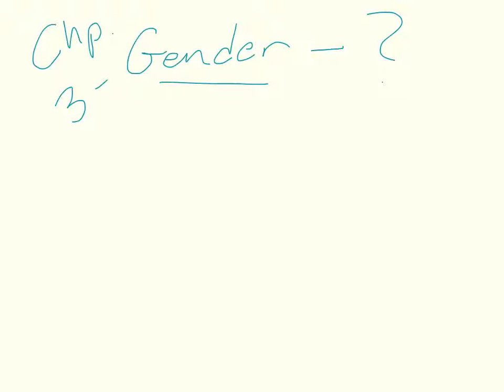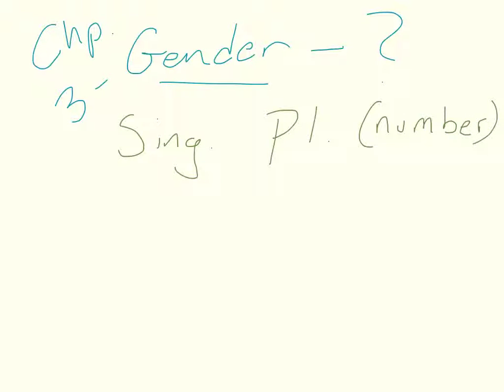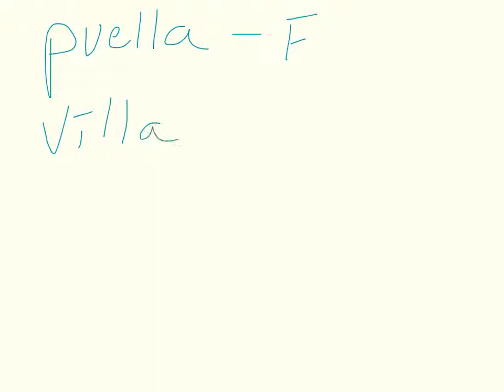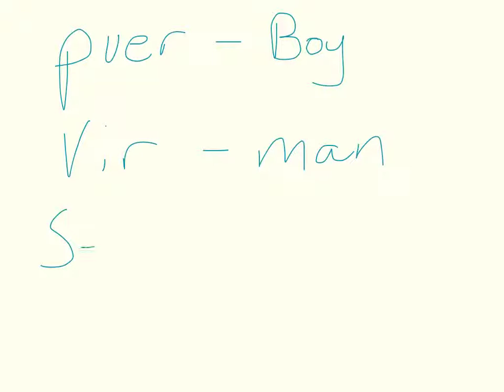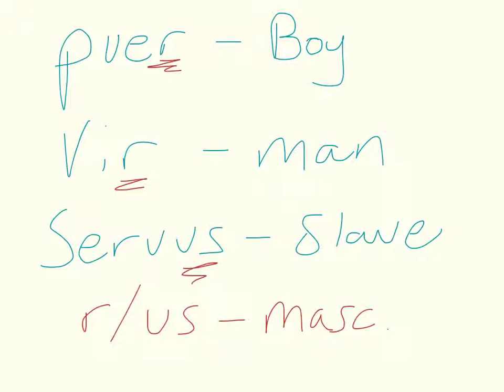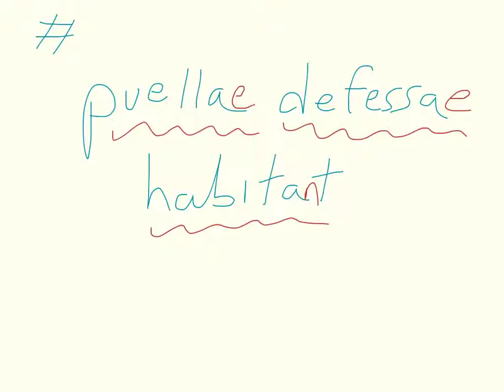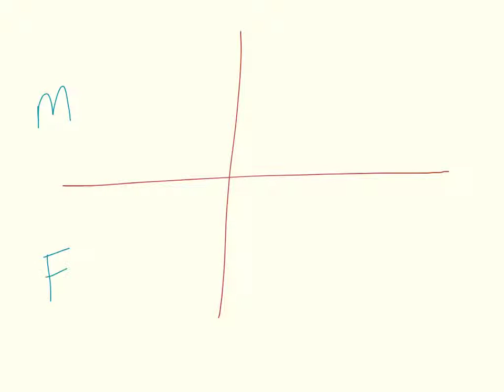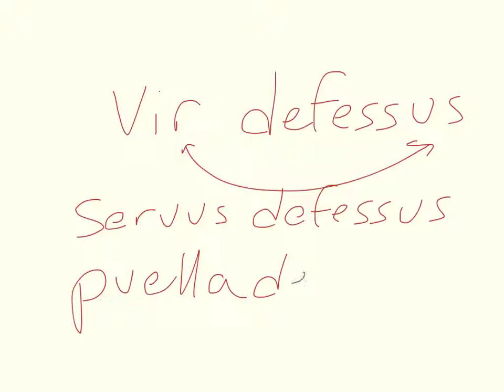Masculine and Feminine nouns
A quick intro to masculine and feminine nouns in Latin